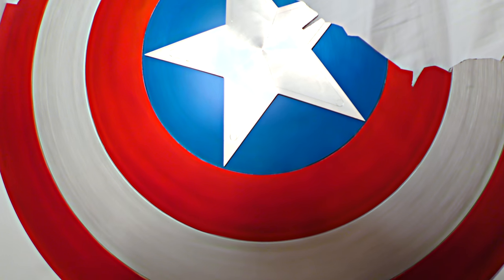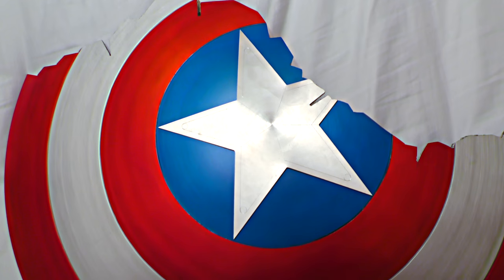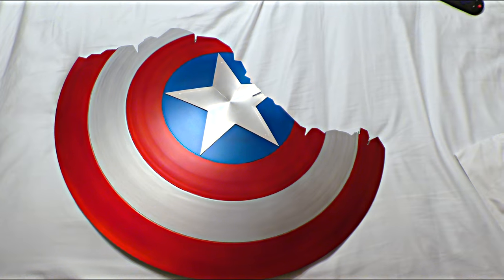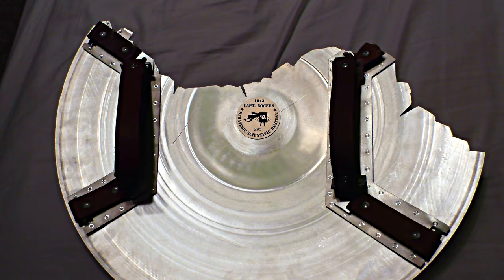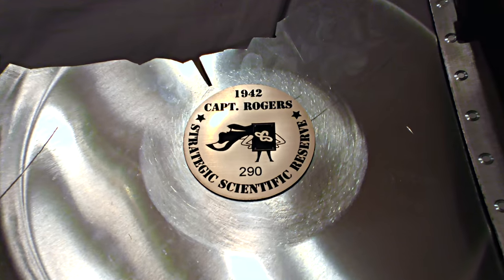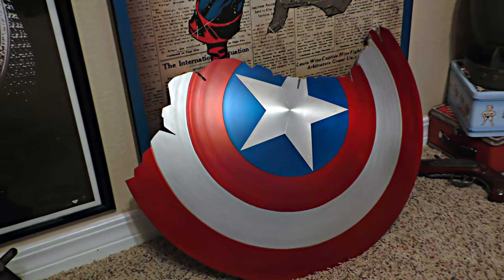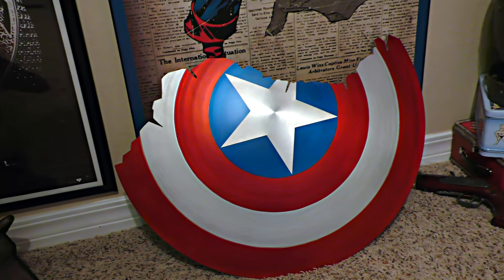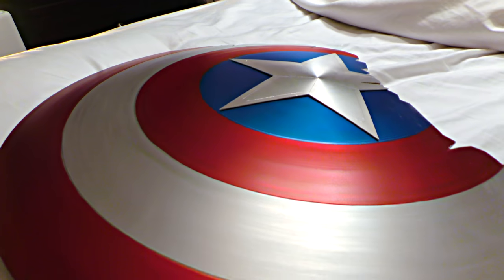Captain America EndGame Shield Replica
This is my custom made broken Captain America shield similar to the one that Thanos breaks in EndGame... I was so impressed by this I had to make a short video to show you guys! It was made by Grayson Burgess of Comic Sandwiches. Took about 4 weeks from order to arriving at my house. (he hand makes these). I plan to use this awesome piece to cosplay at some events later this year.

If you want to order a shield check out his store

This is an independent, non-profit, artistic expression created purely for fun and is in no way connection to, or endorsed by Marvel Studios. I take NO credit for anything I didn't exclusively create.

This video is intended for mature audiences only. In accordance with YouTube's policies on complying with COPPA. This video's subject matter is intended for audience over the age of 18. This decision was made based on this official video released by YouTube - MATURE AUDIENCES ONLY.